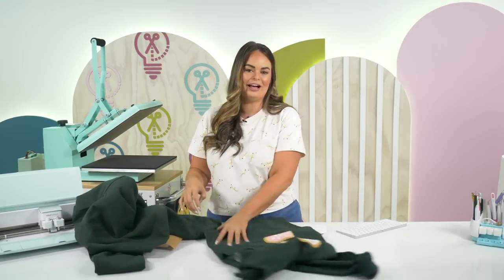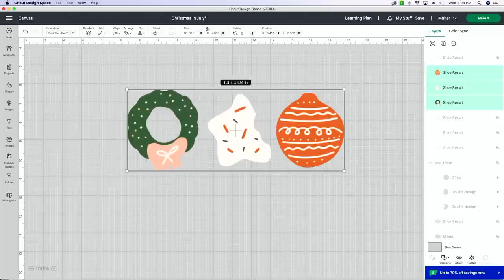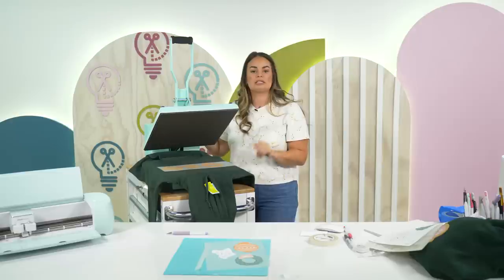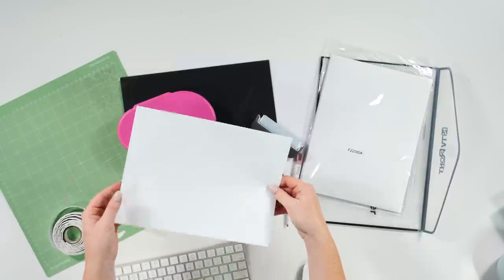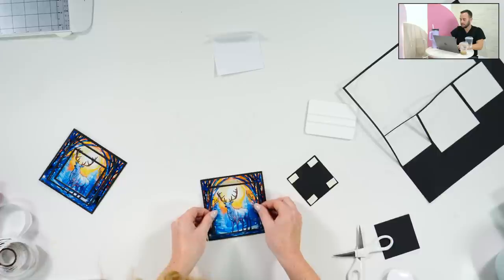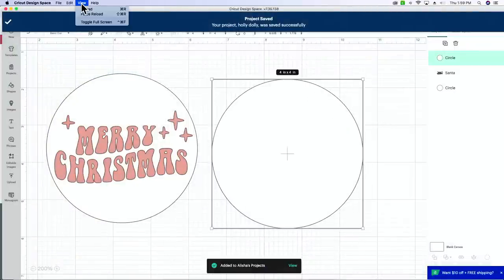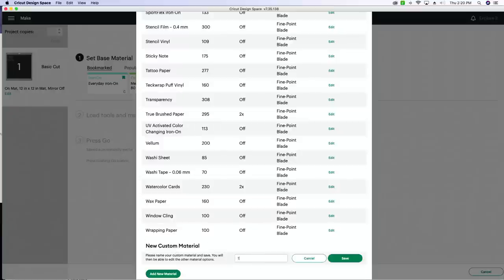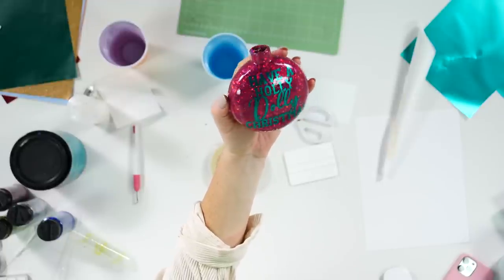🎄Cricut Christmas Crafts That Will Blow Your Socks Off! 🎄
😍 Get Thousands of Cut Files, Fonts, Printable Guides, and more Use code “CRAFT40" for $40 off yearly membership or take advantage of our half off on the first month for the monthly plan!

🤩🤩MAKE-A-THON with MGL? YES PLEASE! HURRY! Join now before the premiums are GONE.

🖨🎉 Grab Makers Gonna Sublimate for $70 OFF! SALE EXCLUSIVE! No coupon needed.